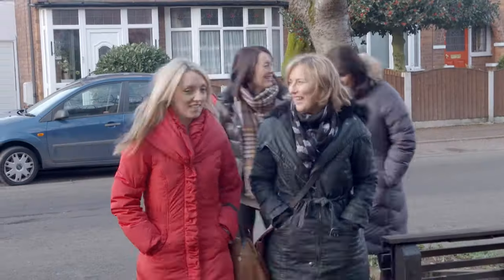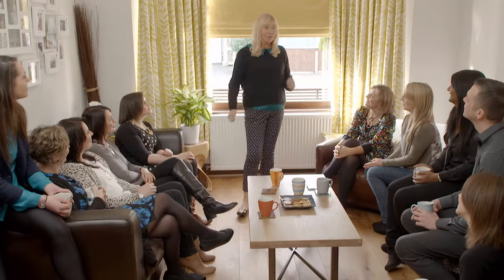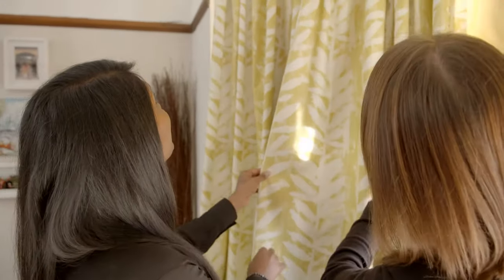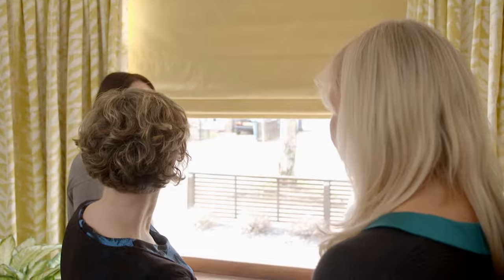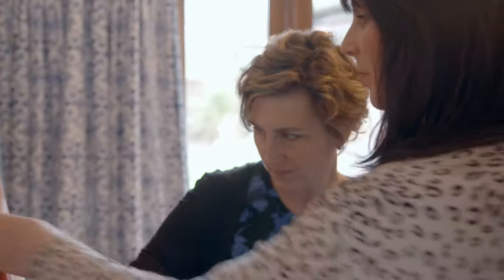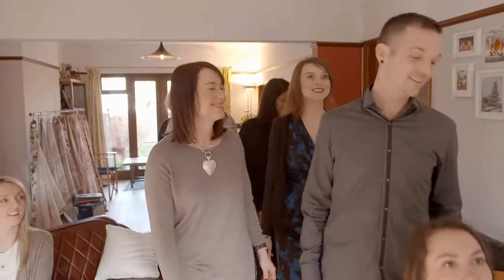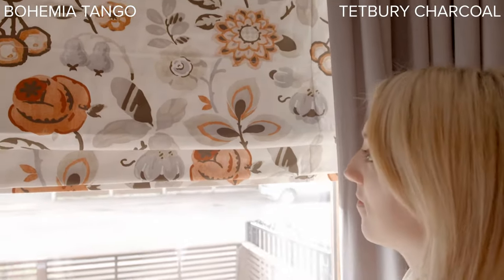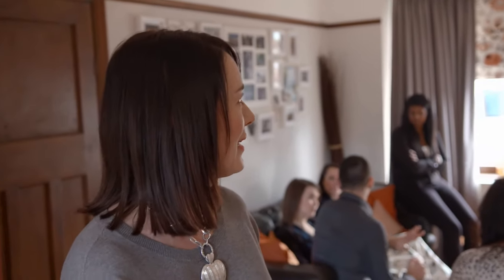Curtains and Roman blinds collection launch party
Our new Roman blinds and curtains collection is here, and we can’t wait to share our favourite designs with you. Sarah Quilliam, head of product design at Hillarys invited a group of friends and colleagues round for a sneak peek at her favourite picks at our launch party. Take a look at our short video to feel like you were there too. You’re all invited to peruse our stunning Roman blinds and curtains fabrics!